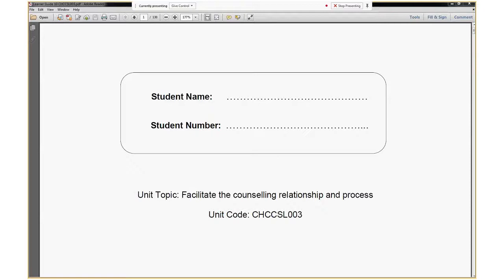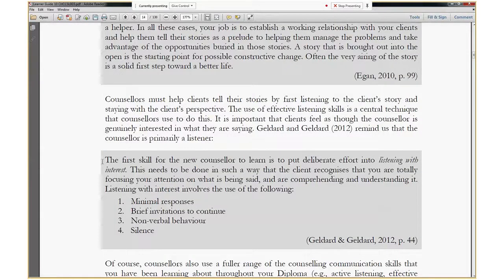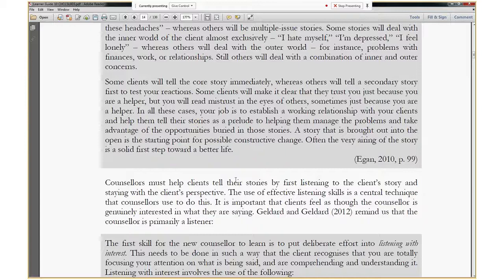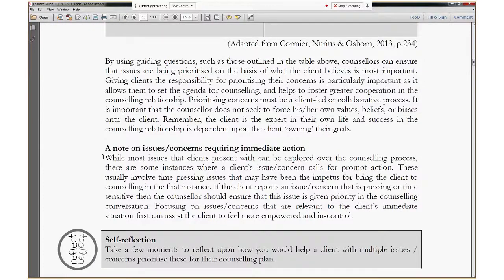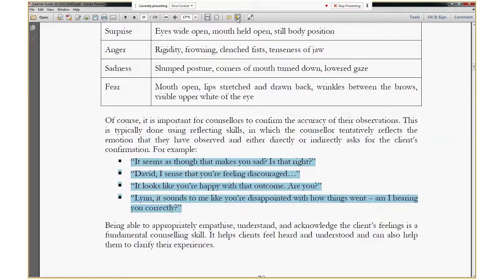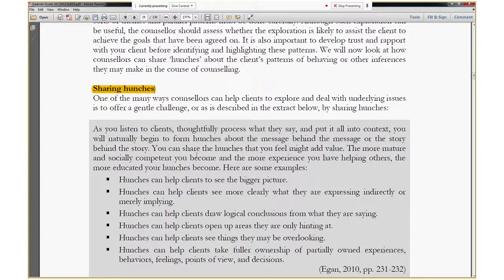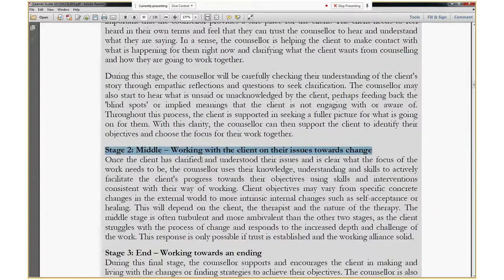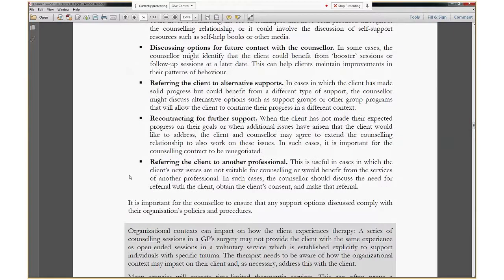CHCCSL003 Training Session, 11 April 2017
Brief 30 minute run-through of unit CHCCSL003 in the new Counselling Diploma: facilitating the counselling relationship and process.